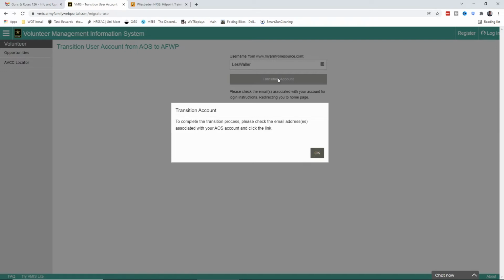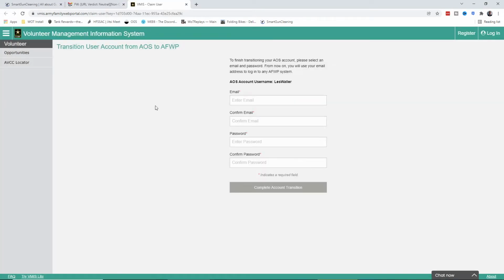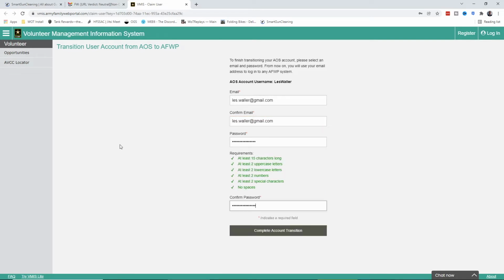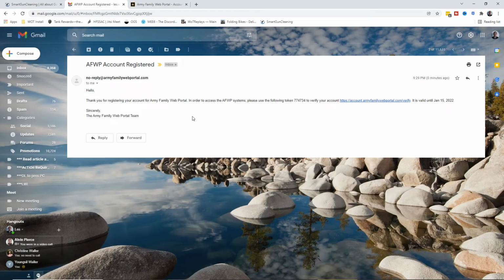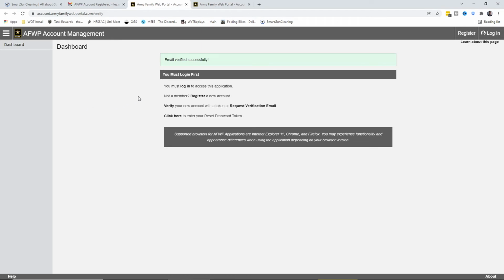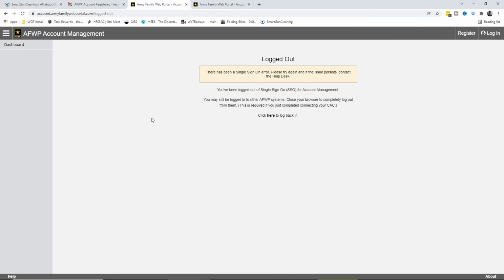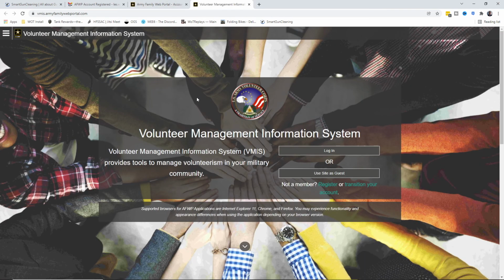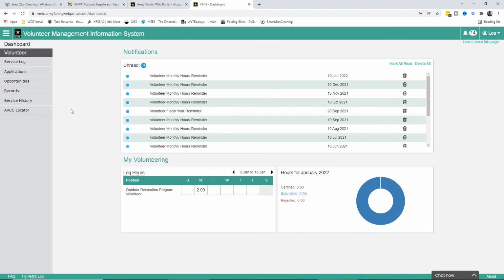How To Move to New VMIS and How To Log Hours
How To Log Hours in VMIS

Step-by-step how to register in the Volunteer Management Information System and how to log your volunteer hours after your account has been transitioned.

3:47 Logging Hours